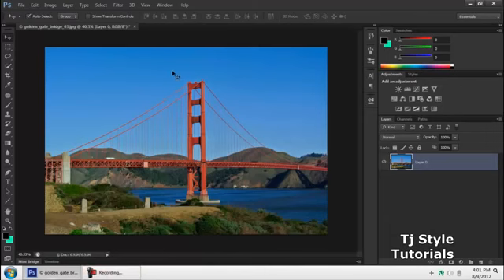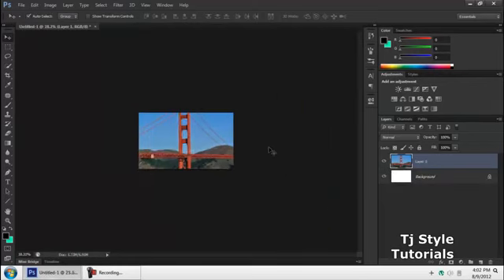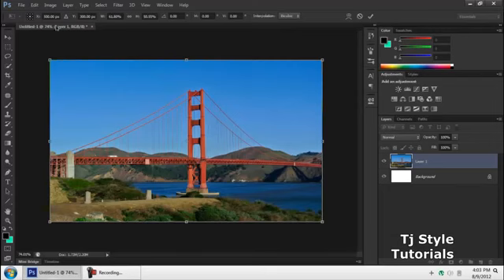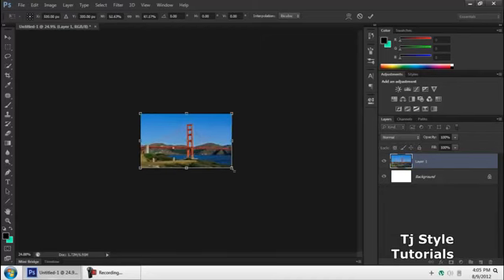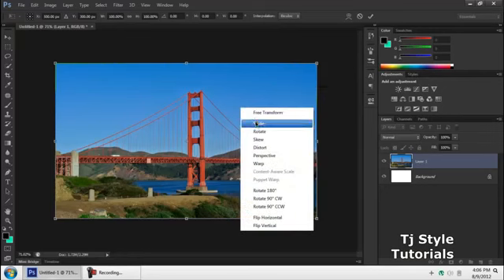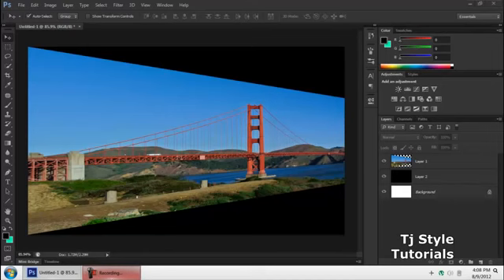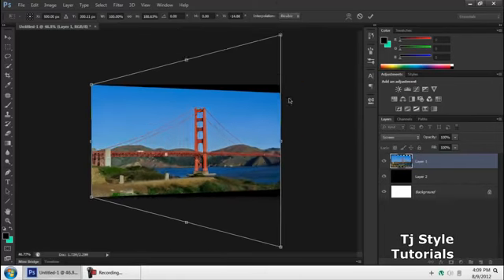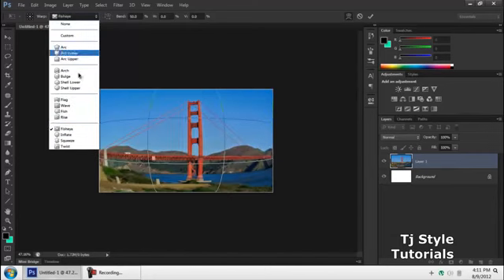Photoshop Cs6 For Beginners 08 Basic Editing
Abdul Razzaq Khan Graphic Designer